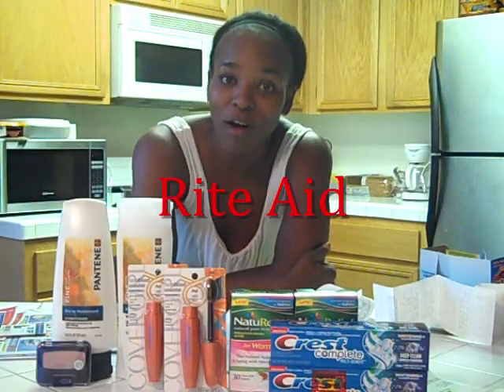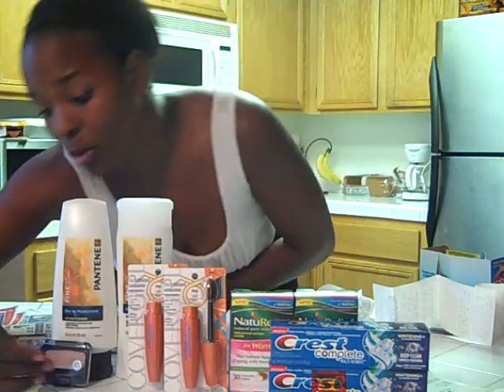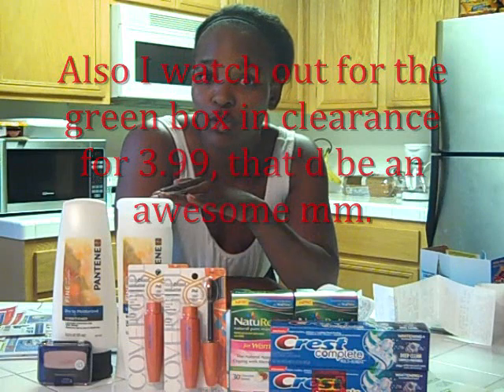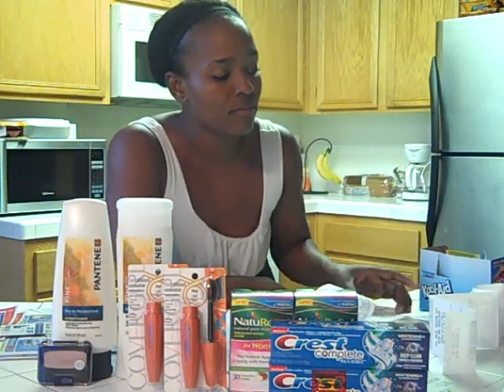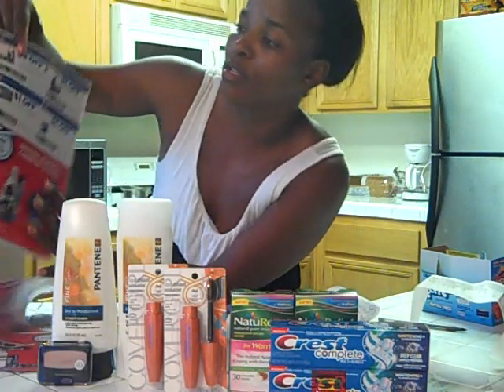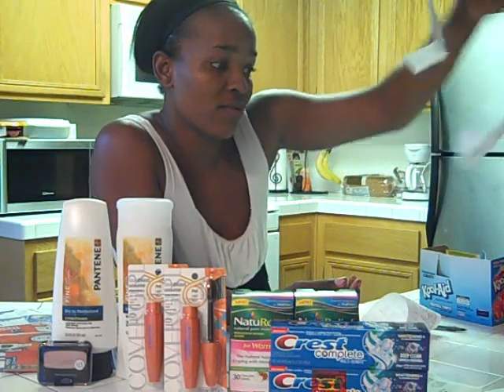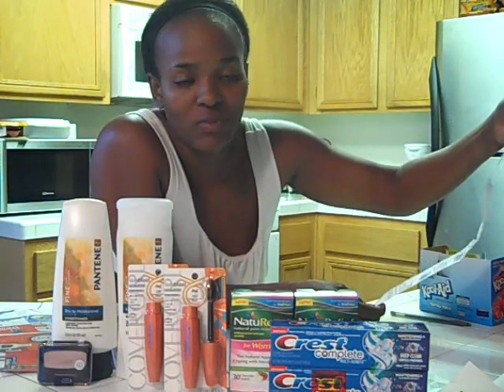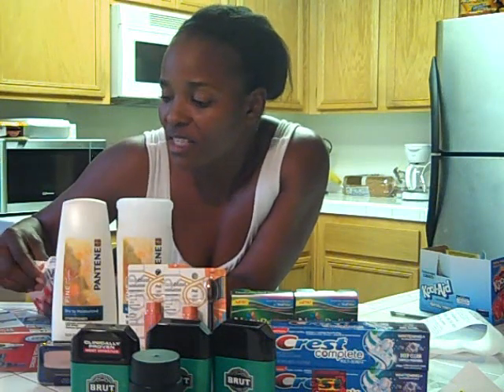Rite Aid ( Couple mm deals )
ok, so our sales here start on fridays. These are jus a couple deals I got.